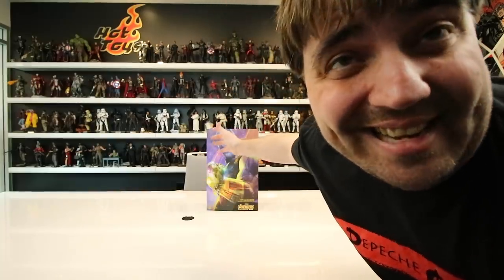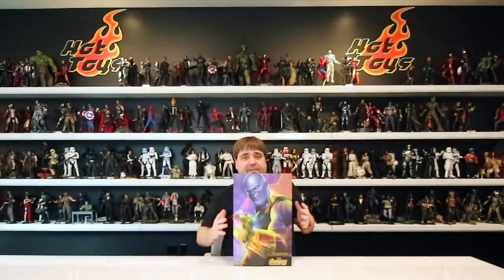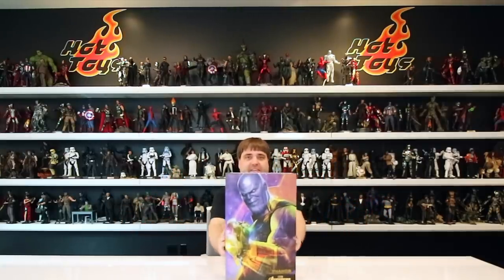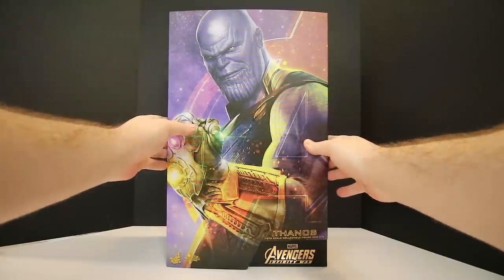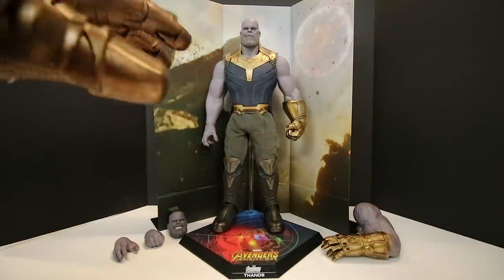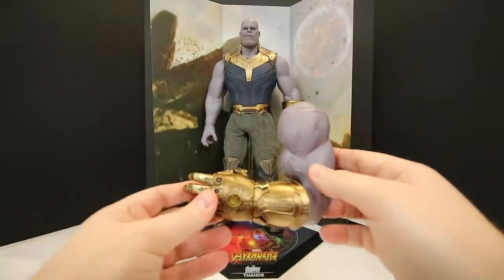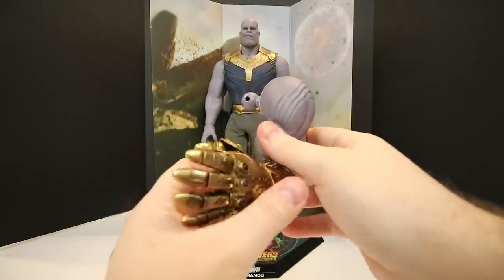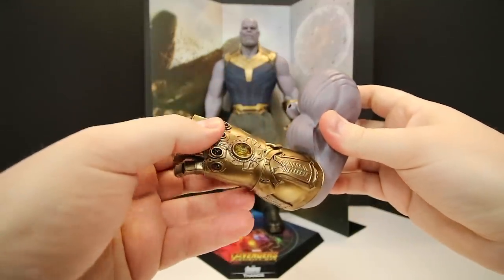Hot Toys Infinity War Thanos Review and Unboxing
Hot Toys Thanos Sixth Scale Figure from Marvel's Infinity War is reviewed and unboxed by super collector and founder of One Sixth Society, Jon Deak.

Jon was able to sneak into Sideshow Collectibles HQ (ok, he was invited...) to give this review with full behind the scenes access from our Hot Toys collection room. Thanks Jon!

A little more about the Thanos 1:6 Scale Figure.

Hot Toys has dedicated great effort to create the latest Avengers: Infinity War collectibles based on the most up-to-date details, and Sideshow and Hot Toys are ecstatic to officially introduce the highly movie-accurate sixth scale Thanos collectible figure that Marvels fans eagerly sought after!

The spectacular 1/6th scale Thanos collectible figure is meticulously crafted with impressive likeness based on the main appearance of Thanos in Avengers: Infinity War. The collectible figure features two newly developed and sophisticatedly crafted interchangeable head sculpts inspired by Thano’s serious and angry expressions respectively. It also comes with two styles of LED light up metallic gold-colored Infinity Gauntlets with all six Infinity Stones and weathering effect, an additional interchangeable non-articulated left arm with great muscle details for Thanos’ iconic and intimidating clenched fist pose, a newly sculpted and tailored armored costume with intricate details, and a specially designed figure base and backdrop.

Check out our 'How to be a Poser' playlist to see more sixth scale figures get the fan unboxing treatment by Master Poser Terry Smith